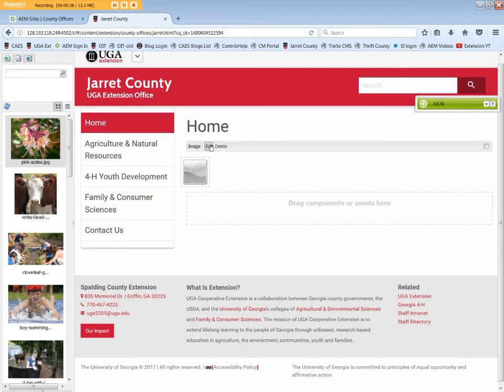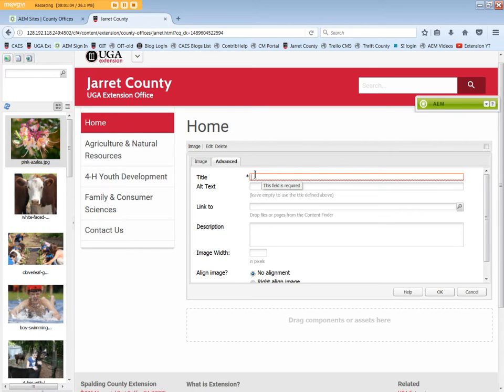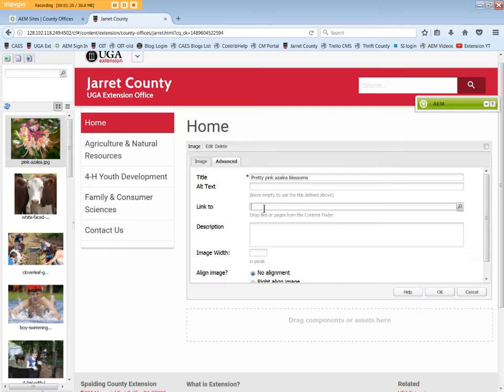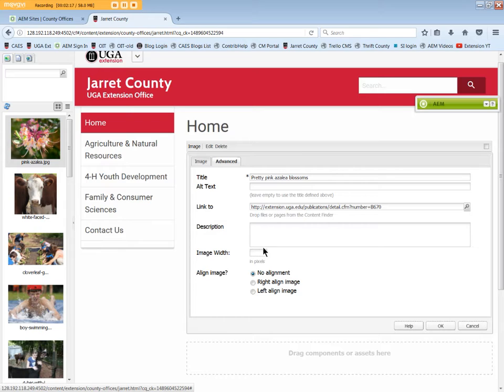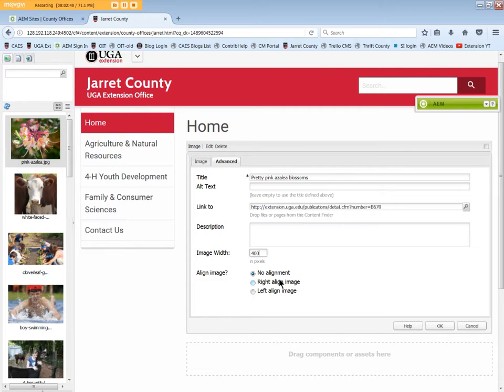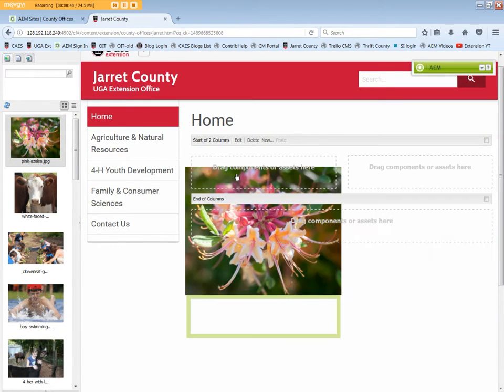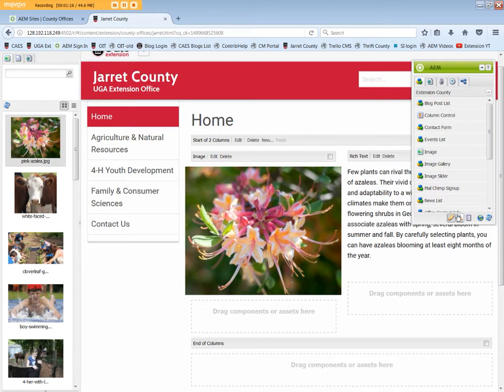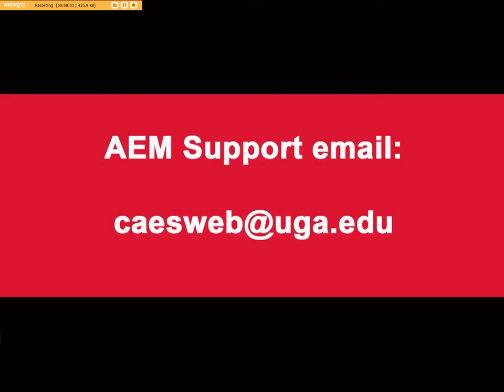AEM Components: Image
This video discusses adding the  Image component to your website.

Descriptive Text:

The title screen opens.

The screen changes to the county home page.

The component is dragged into the drop zone.

Edit is clicked and the component displays.

An image of pink azaleas is dragged into the image box.

The image is cleared from the box.

The image is added back into the box.

The advanced tab is clicked.

The box properties for title, link and image width are discussed and
added.

The screen changes to display the full image.

The box is edited and the image width changed to 400.

The screen displays the smaller image.

A column control component is added to the page and edited for 2
columns.

The image is dragged into the left column box.

The rich text component is added to the right box.

The component is edited and text added.

The screen is previewed.

The screen returns to edit mode and the image is deleted.

The support email screen displays.

The credit screen displays.

The video screen fades to black.